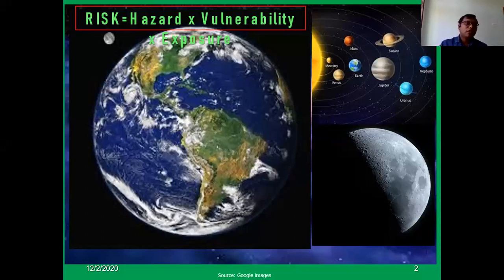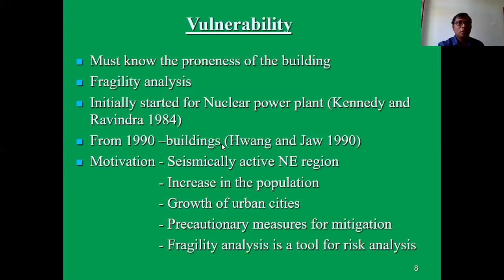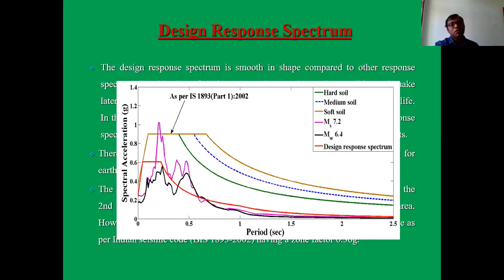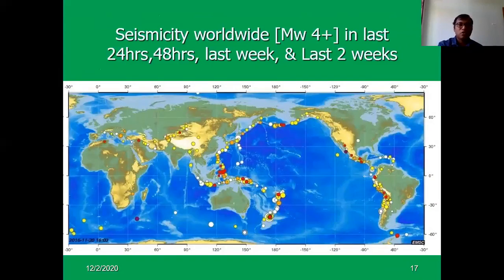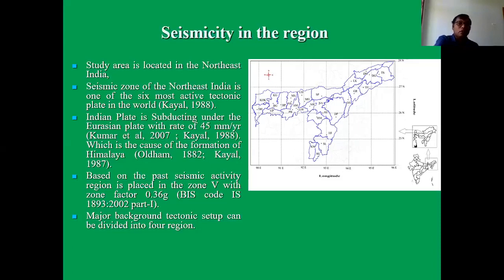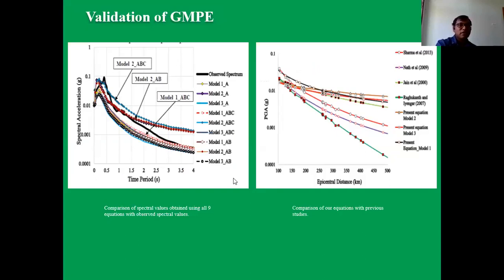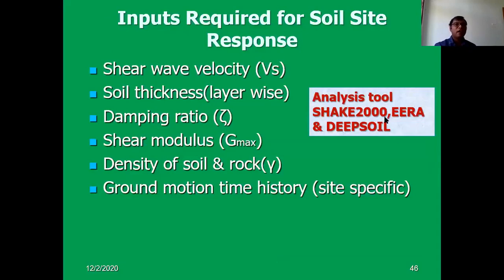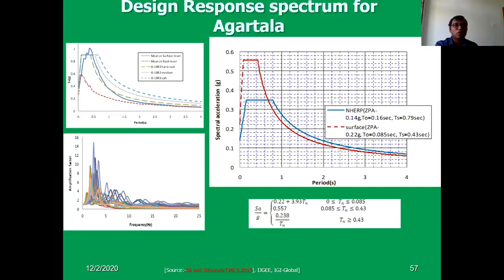"Seismic Risk Evaluation with Local Site Effects for Earthquake Resistant Design" by Dr. Arjun Sil